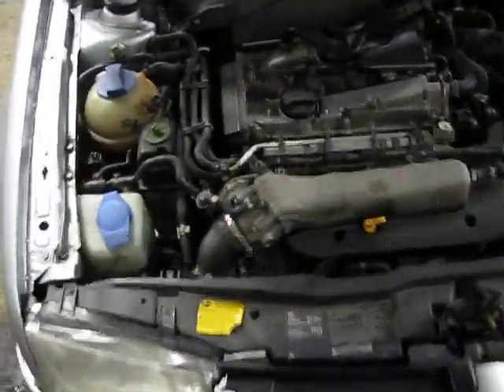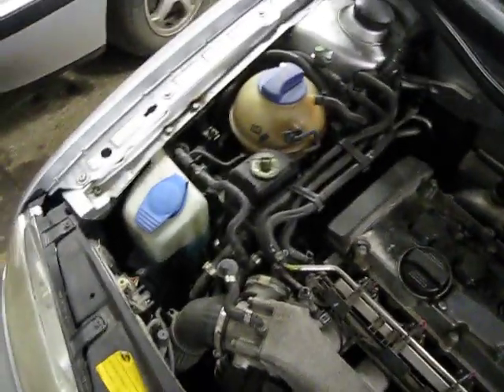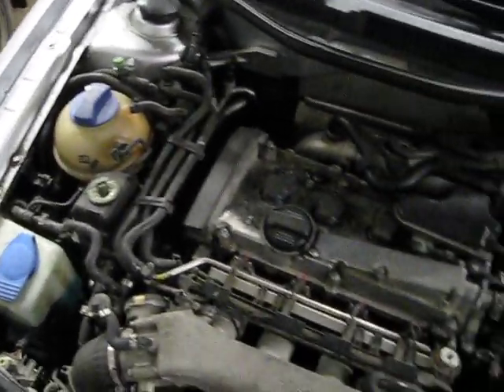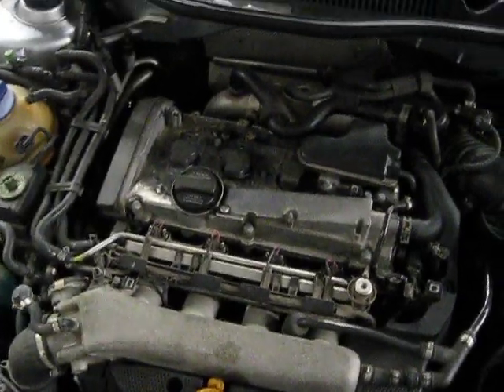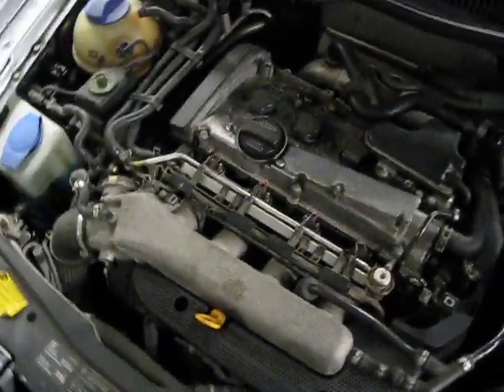Parting out 2002 VW Jetta 100039